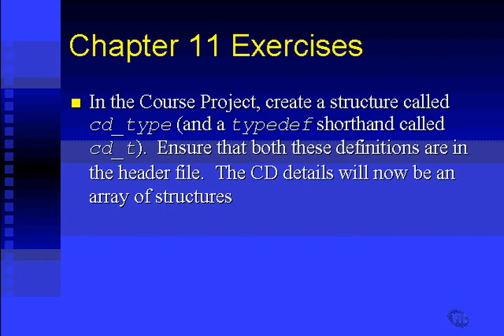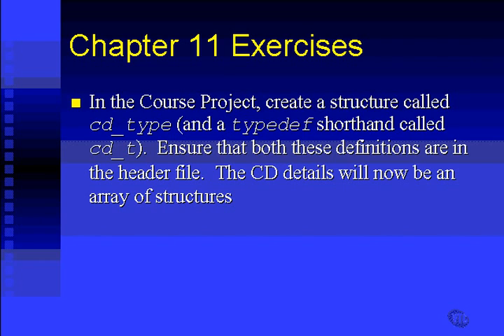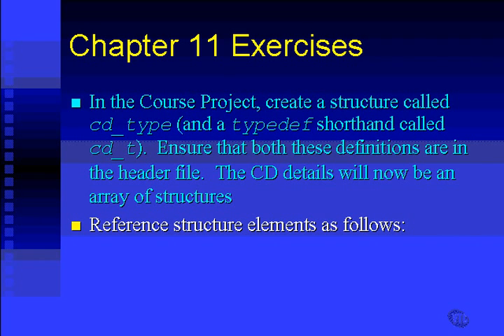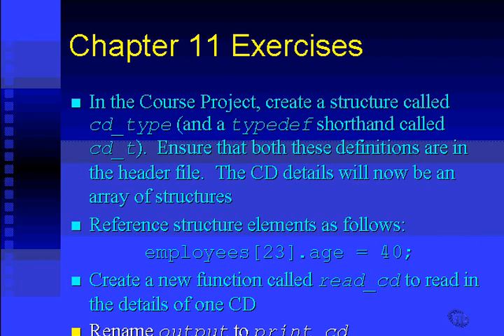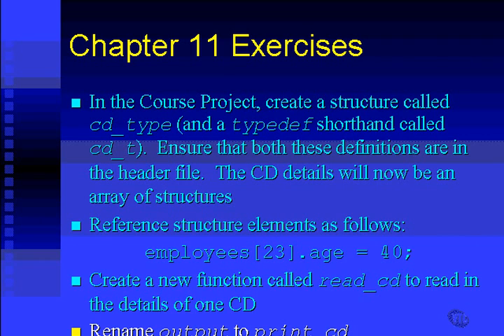1104 C programming Excercises